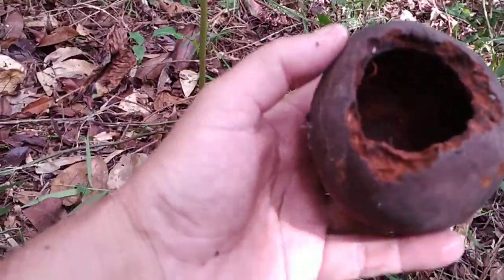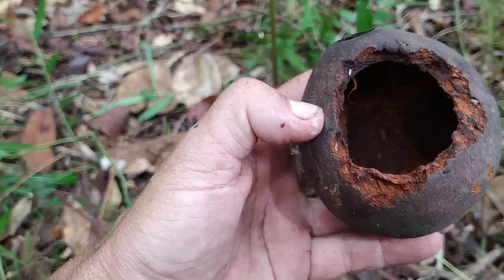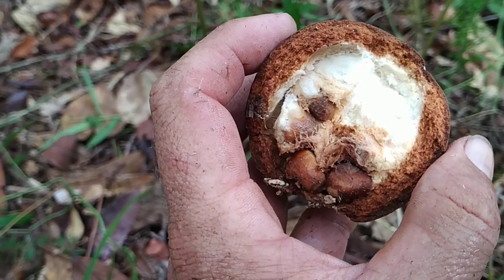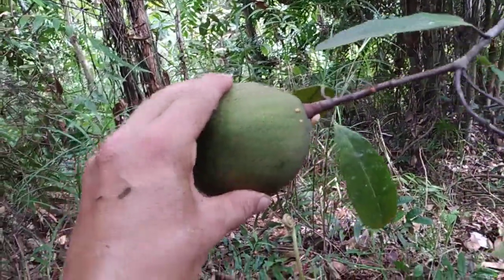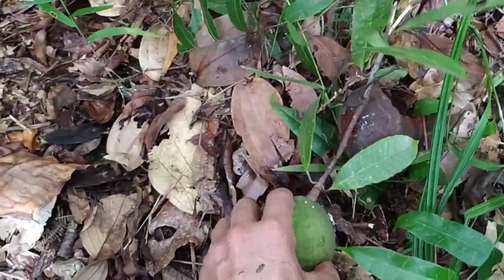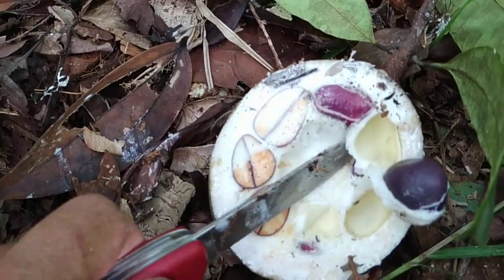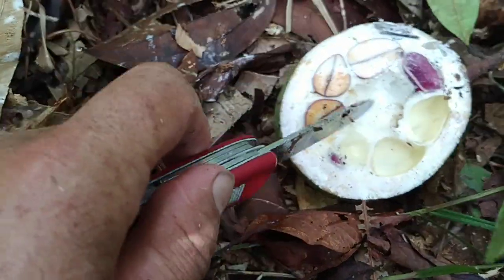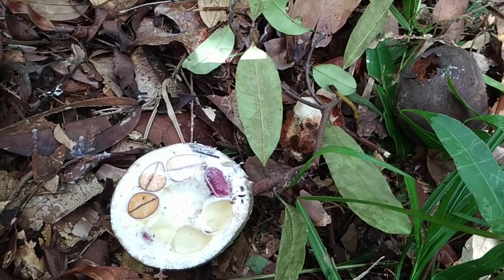Hunting for incredibly rare Willughbeia elmerii in Borneo jungle